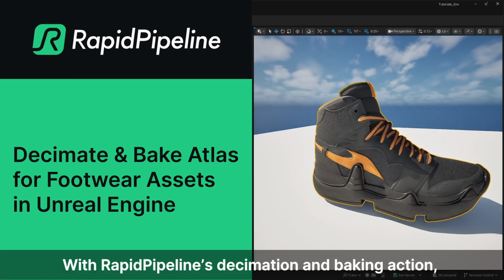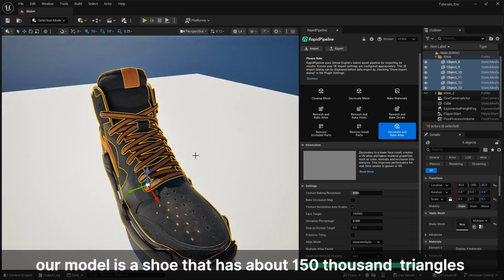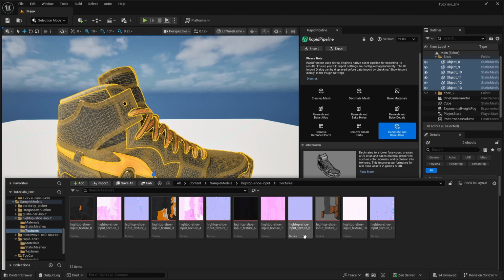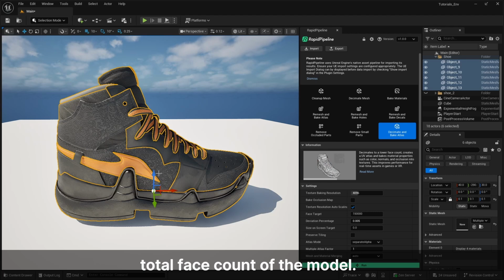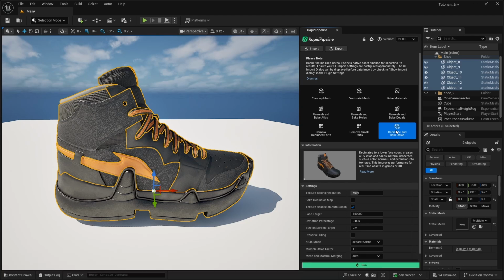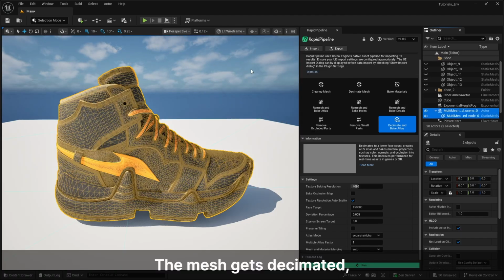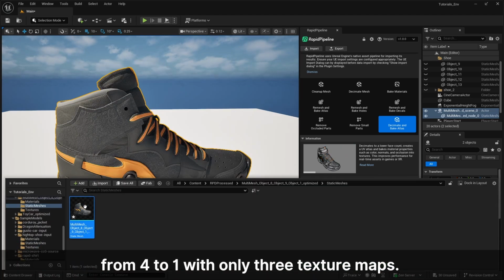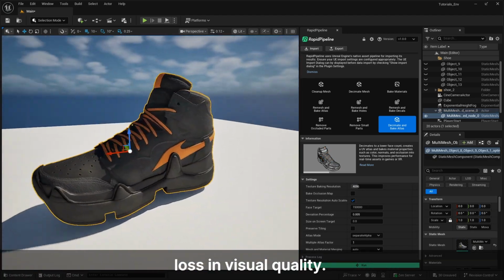RapidPipeline for Unreal Engine - How to Optimize 3D Models Using Decimate & Bake Atlas Feature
Discover how to simplify complex 3D models directly in Unreal Engine using RapidPipeline’s powerful Decimate and Bake Atlas feature! 🛠️

In this tutorial, we take a high-poly model with multiple materials and show how to:
- Reduce polygon count
- Merge materials into a single texture atlas
- Preserve essential visual details

All done seamlessly inside Unreal, making it perfect for game devs, 3D artists, and anyone working with real-time assets. Try RapidPipeline for free and streamline your workflow today!